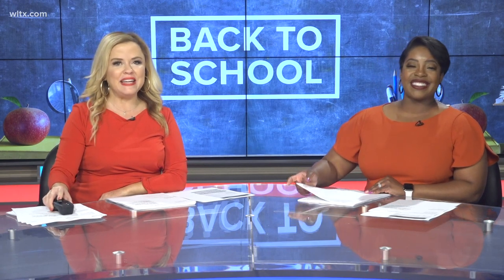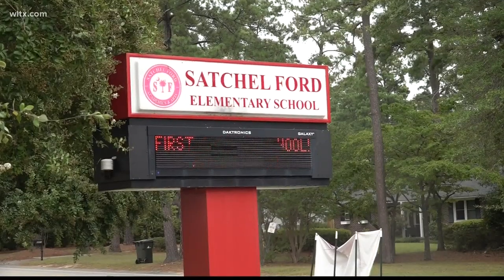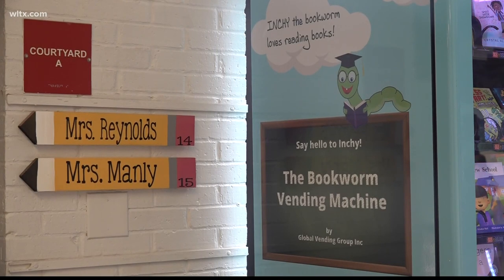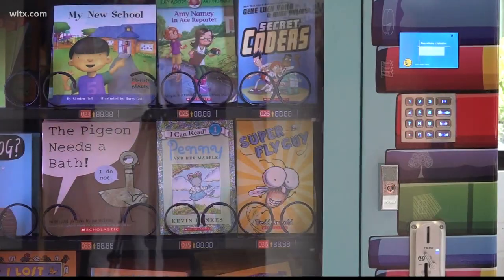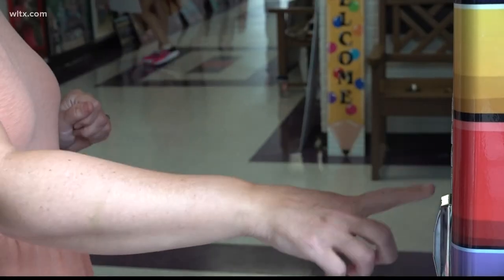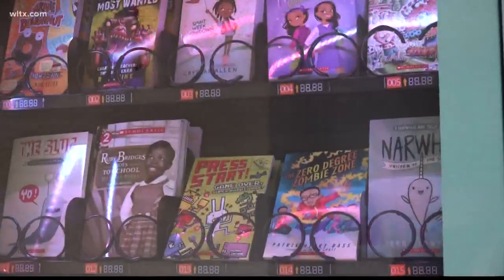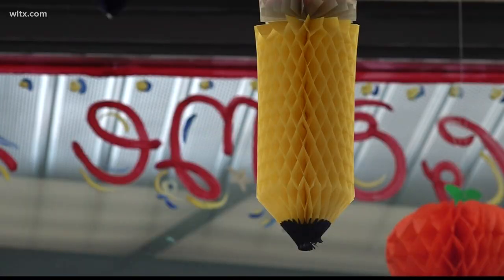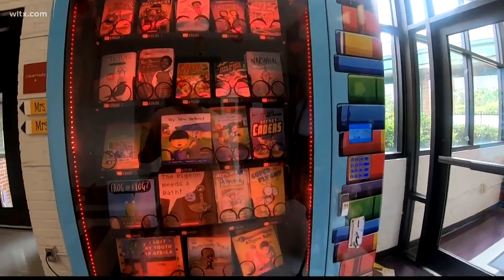Vending machines for books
It's a book vending machine that librarians are hoping it will be a fun way to encourage kids to read.